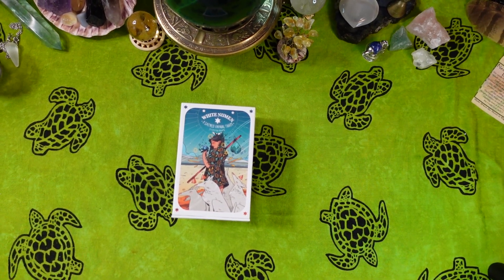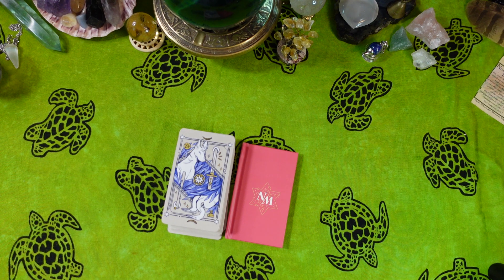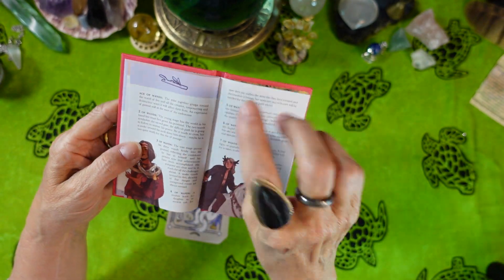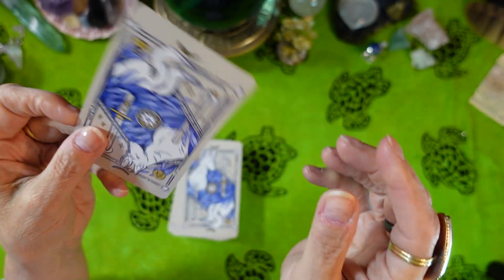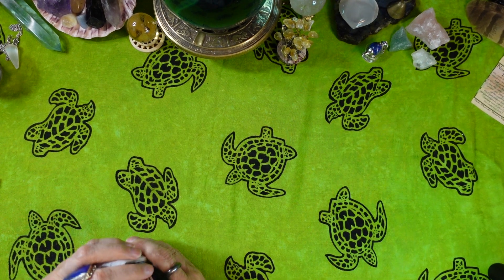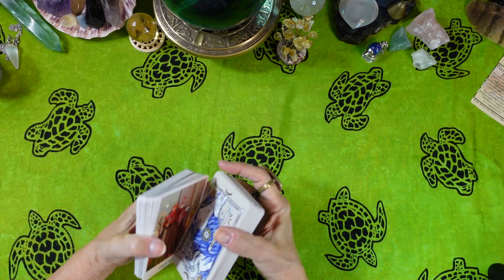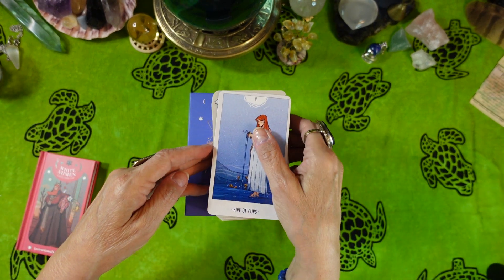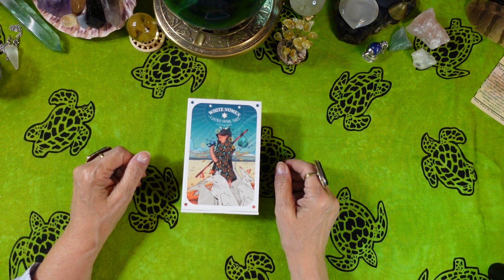WHITE NUMEN: A SACRED ANIMAL TAROT - Deck Review - FOR LIGHTING YOUR PATH TO THE SPIRITUAL REALM!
This stunning and original deck was created by Alba Ballesta Gonzalez and published by Sterling Ethos in 2021.
It's free for you, and it  helps me a lot. Also,  please let me know (in the comment section below) if there are any other deck reviews, Tarot or divination-related videos you'd like to see!
                                         Joan